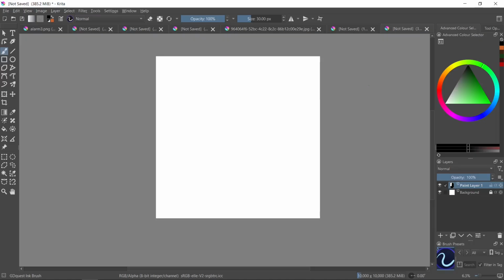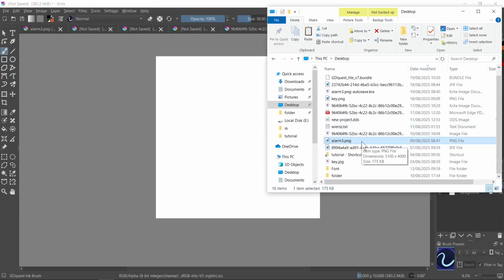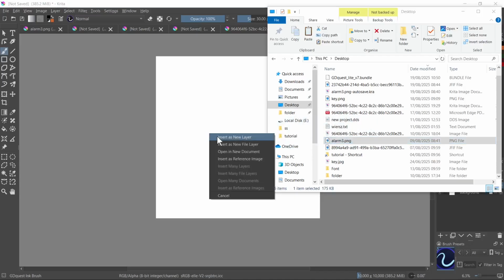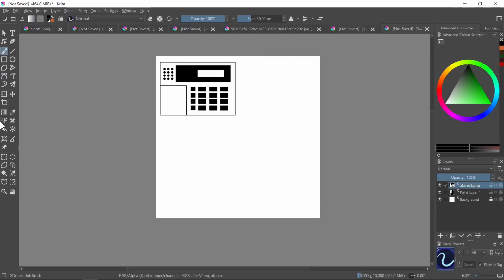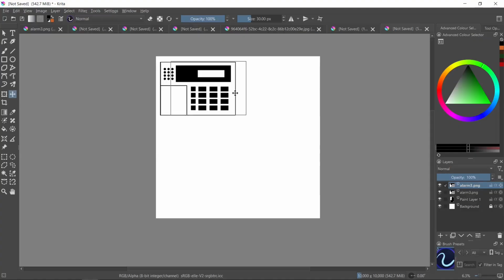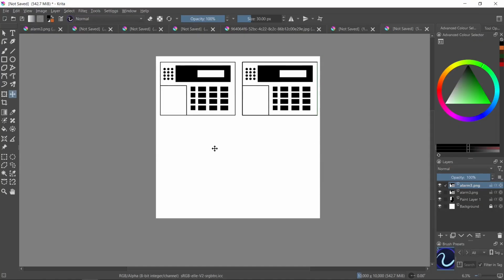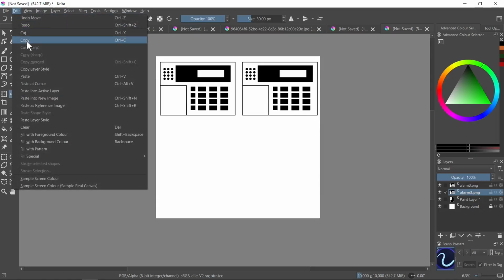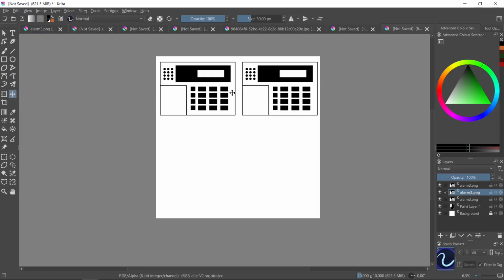How to Copy and Paste in Krita - Beginner’s Guide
Copying and pasting in Krita is a basic yet powerful feature that helps speed up your workflow when creating digital art. Whether you want to duplicate parts of an image, move selections between layers, or reuse elements in a new project, Krita makes it easy with both shortcuts and menu options. You can use the selection tools to highlight a specific area, then copy it with a simple keyboard shortcut or through the Edit menu. Once copied, the content can be pasted into the same canvas or another document, either as a floating selection or as a new layer. This gives you flexibility when designing, especially for repeating patterns, duplicating objects, or rearranging elements.

Instructions:
(1) Open your project in Krita.
(2) Use a selection tool (e.g., Rectangle Select Tool) to select the part of the image you want to copy.
(3) Go to the top menu and click Edit and Copy or simply press Ctrl + C.
(4) To paste, click Edit and Paste or press Ctrl + V.